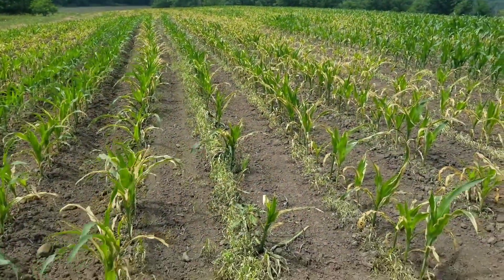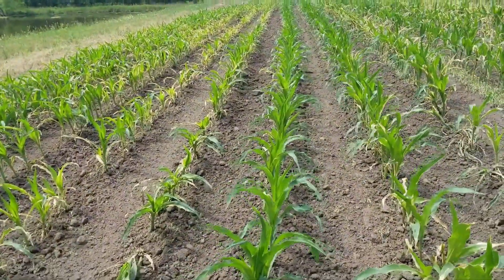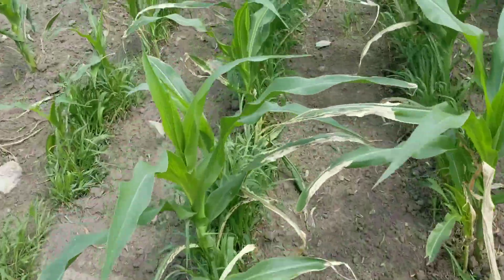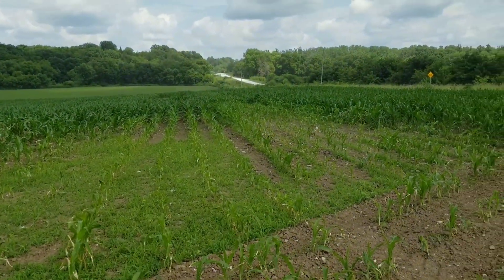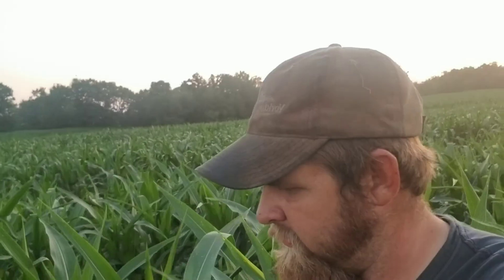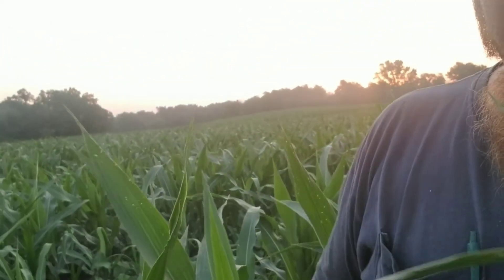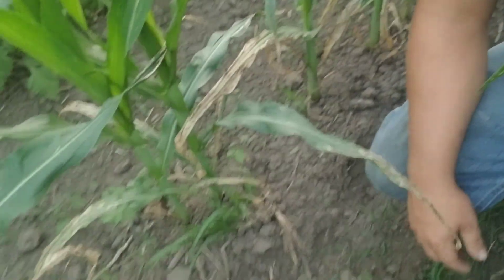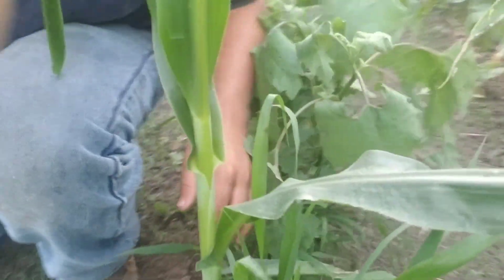Effects of flame weeding Organic Corn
How flame weeding is affecting the corn, couple days after and couple weeks after.